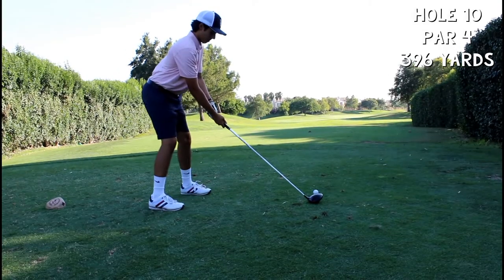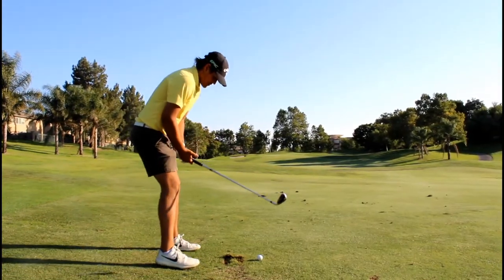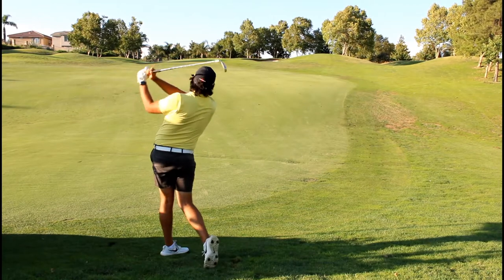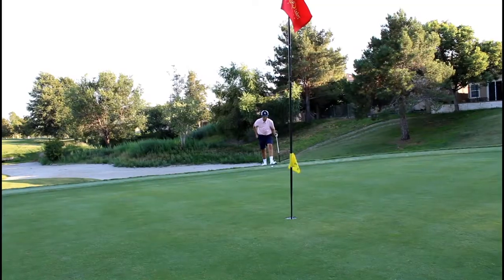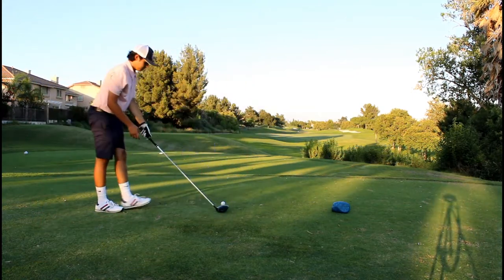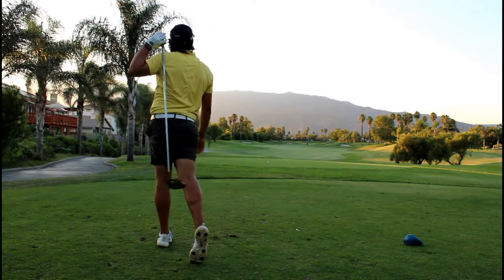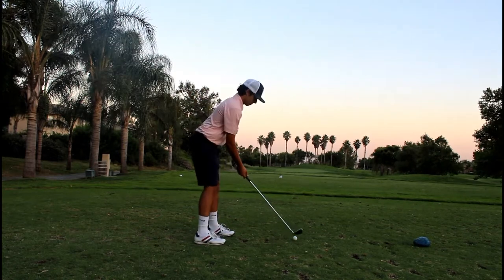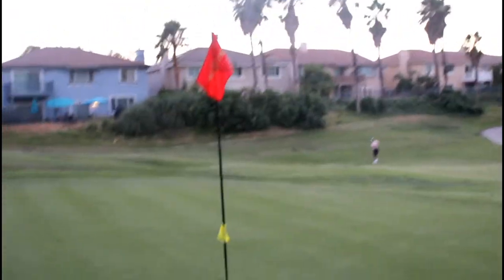Sierra Lakes Course Vlog #2 Part 2 | 3 Putt Kings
We play mediocre golf and I throw a club into the ground.